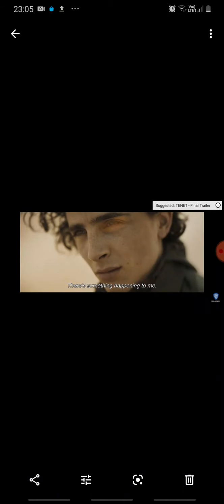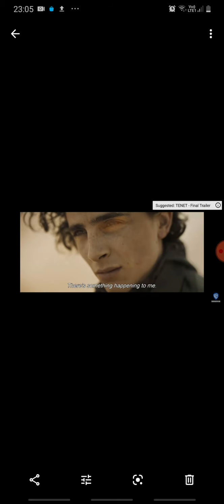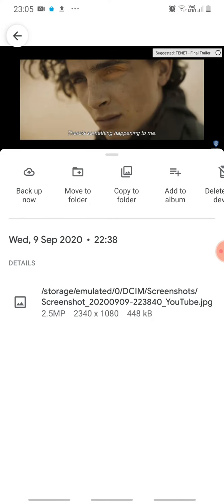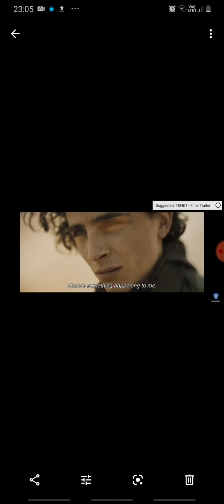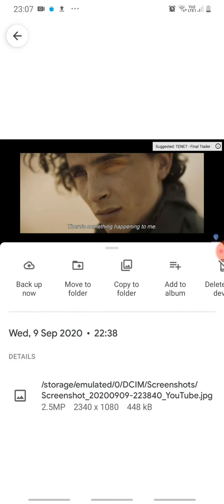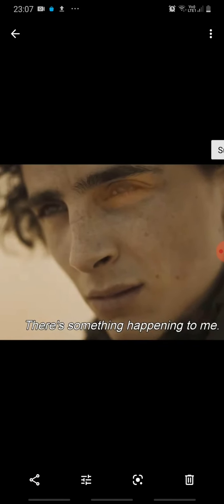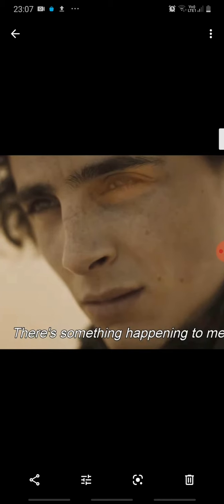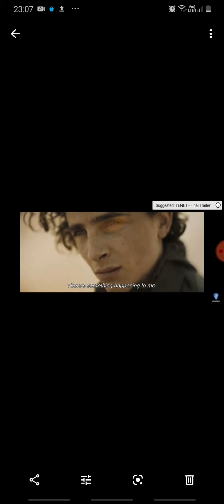DUNE trailer breakdown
this is my dune trailer reaction breakdown.